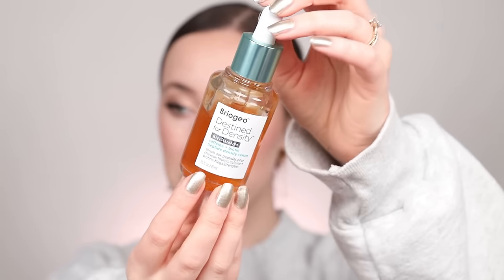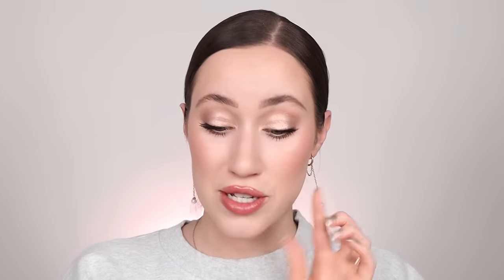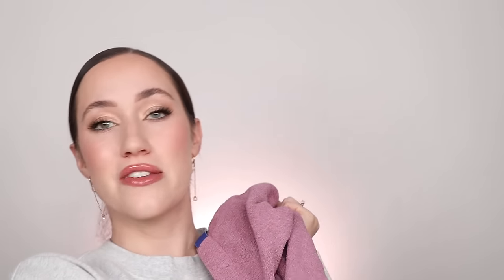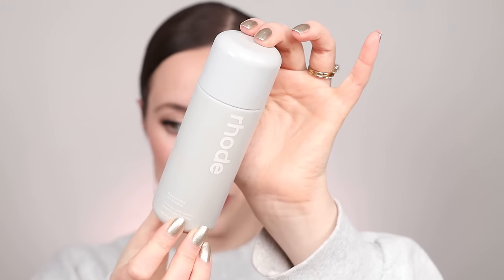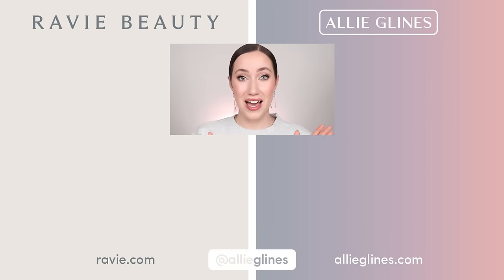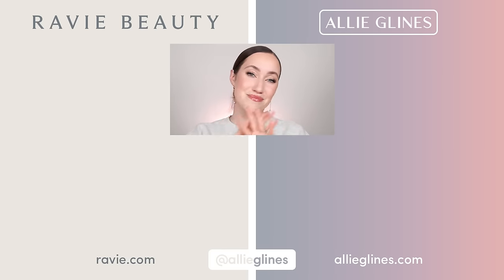THE BEST HAIR, SKIN & BODY PRODUCTS OF 2023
Hi friends!! Today is the final episode for my “BEST OF 2023” series! Today we’re talking about all things hair, skin, and body products!! Let me know what products YOU love!! Love you all!! xoxo

💄 I created my dream beauty brand!

🛍 I created my dream makeup bag brand!

Drunk Elephant Bouncy Brightfacial Brightening Mask with 10% Azelaic Acid + 1% Salicylic Acid:

💅 WHAT I’M WEARING:
Shirt: The Bar
Nails: Lights Lacquer Earth Angel (limited edition)